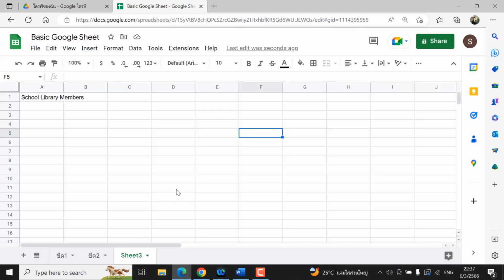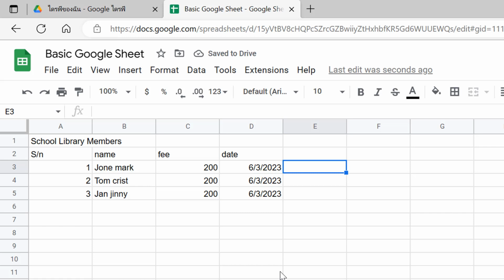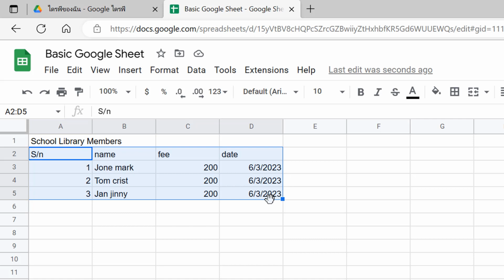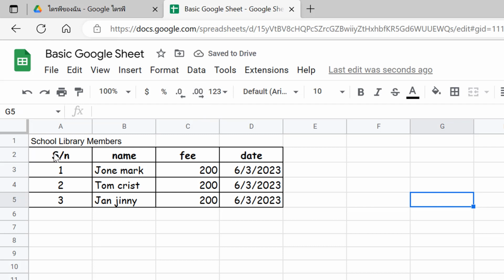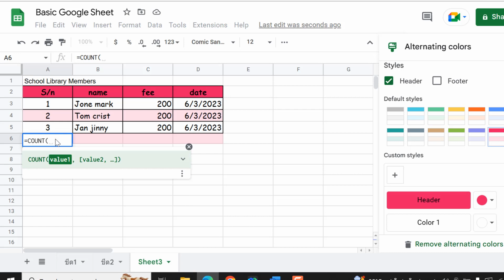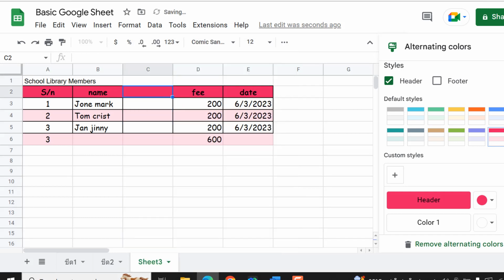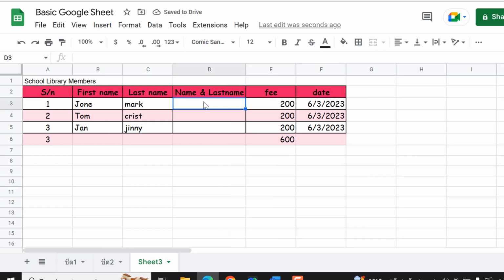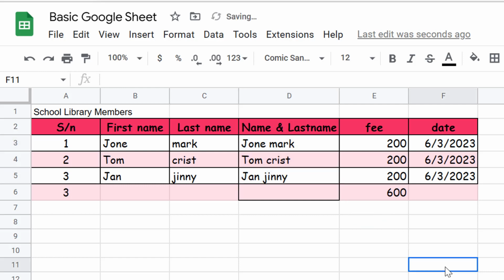Learn google sheet Lesson1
๋ีLearn how to use Google sheet for new users